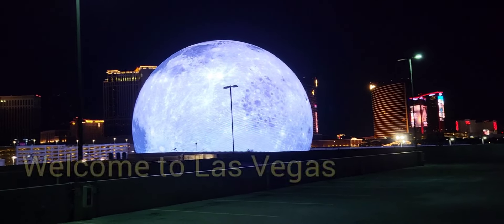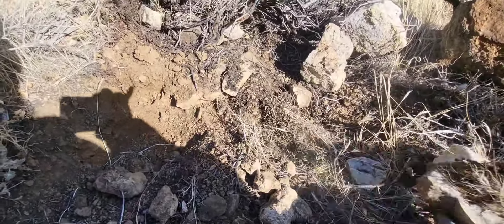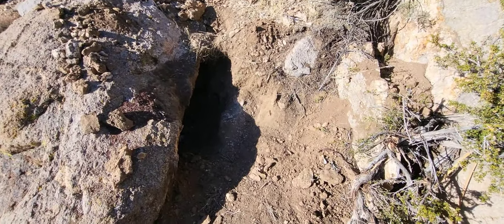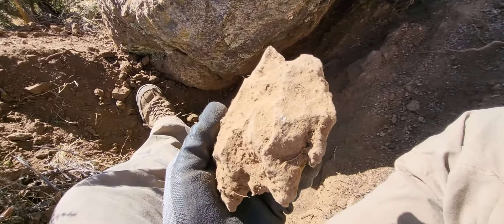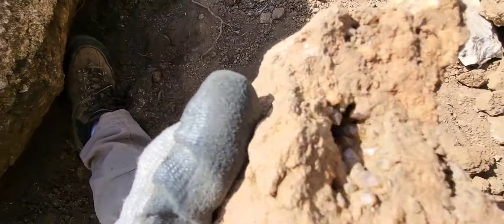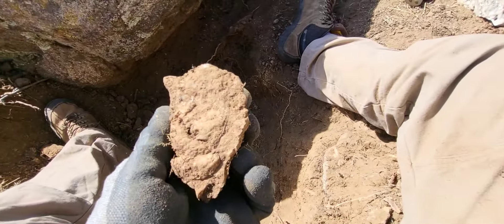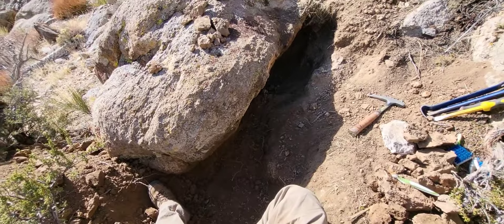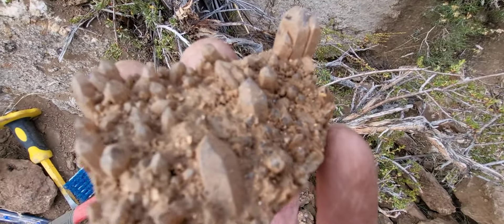OMG!!! "Treasure" Found Near Las Vegas Desert Rockhounding For Purple Gold And Citrine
Treasure anyone?? Have you ever wanted to dig for buried treasure? I have, and I did. Not only did I dig for buried treasure, but I found some absolutely amazing treasures that have never been unearthed before. I am hooked on digging for treasure and once again I set out into the mountains just a stones throw away from the Las Vegas Desert and discover some absolutely amazing treasures that anyone would be amazed to pull out of the ground.
Don't take my word for it. Come on in and join us on our Rockhound Treasurehunt for Purple Gold and Citrine at The Kingston Range.